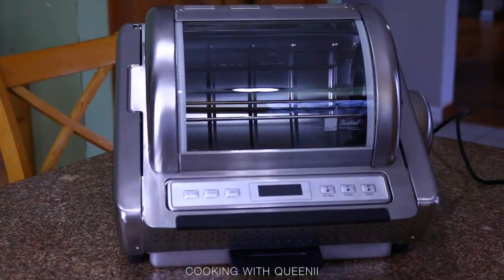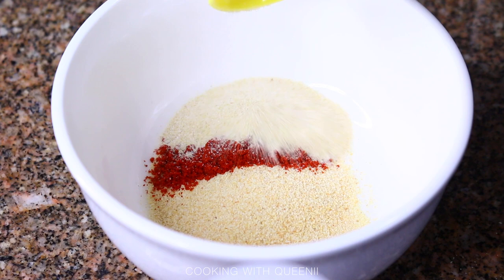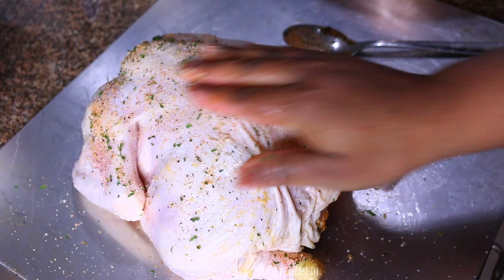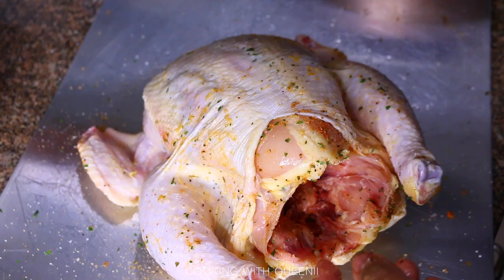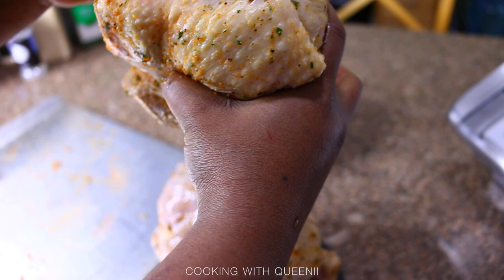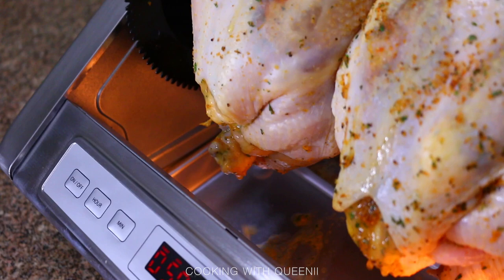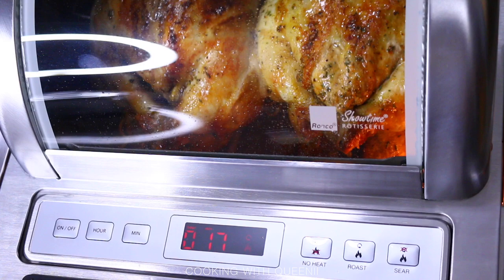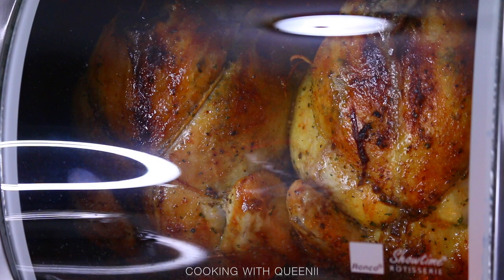Ronco Showtime rotisserie oven review/demo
Link to rotisserie